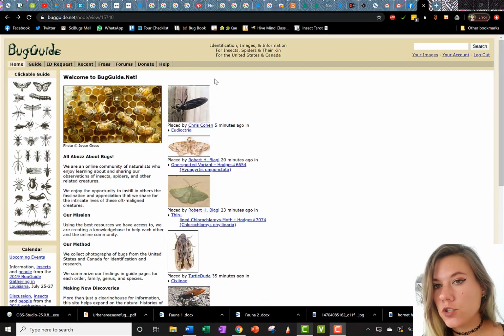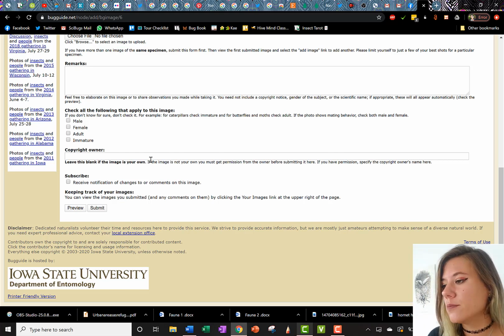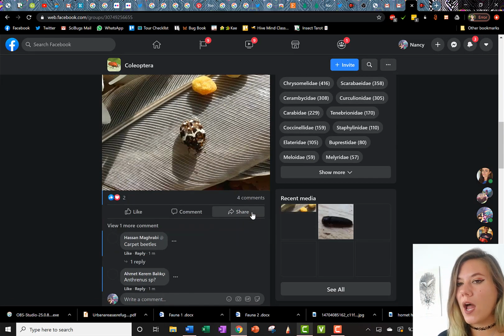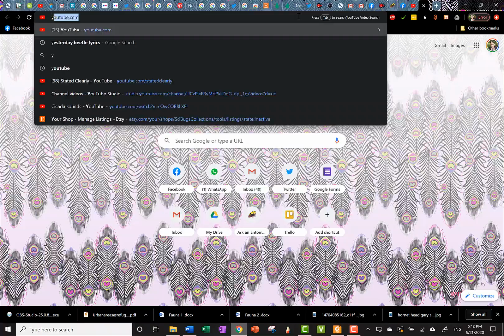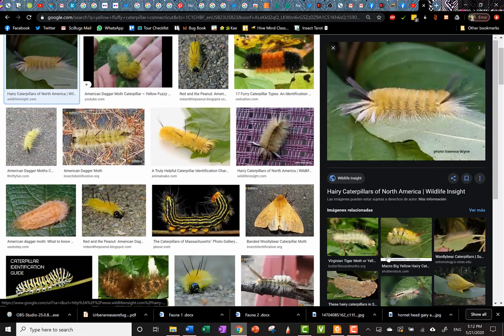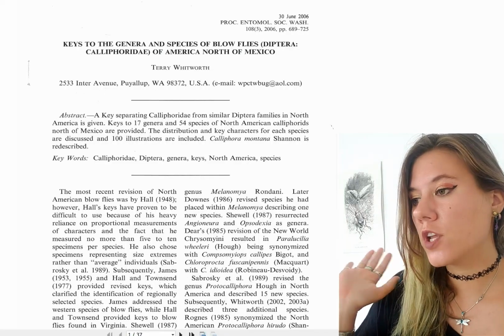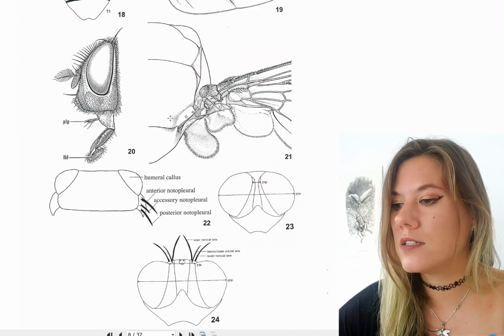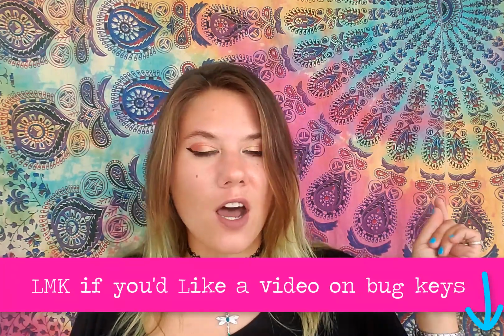How Do I Identify My Bug? Insect Scientist Explains!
🐞🦋🐝REFERENCE SECTION:🐞🦋🐝

(just for North American insects)
Upload your picture(s) and a fellow user who is an expert in that group will identify it.
Please no more than 3 requests per day.

For everywhere else.
Upload your pictures and a fellow user who is an expert  in that group will identify it.

The largest group for all things insects on Facebook. With over 140,000 members there’s someone who’ll be able to tackle your bug.

A facebook group run by TheBugGirl who specializes in spiders.

A Facebook group dedicated to all things beetles!

🐞~OTHERS:~🐞
🐞Websites: 🐞

 A group of bug enthusiasts take your picture and ID your insect. Then they post it on their blog so that other people can find them too.

A team of dedicated arachnologists help you ID your spider pics! And let you know if you’ve got a recluse on your hands.

Reddit subforum. Upload your pic and get an answer!

A group with over 60k members all dedication to the identification of insects.

place for just moths! Butterflies get too much attention anyway

All things ants, wasps, and bees!

🦋More Resources:
Includes lesson plans, activities for kids, insect keys, etc.

🦋 Let's Be Friends and Chat More! 🦋

🐛Plan Your Next Trip to Ecuador With me🐛
Personalized tours of Ecuador! You tell me what you want and I give you that! and with nothing you don't want. I know you'll fall in love with Ecuador and BUGS just as much as I have!

🐝Join the SciHive!🐝
Welcome bees! We hold Interactive workshops and are tightknit hive of bug nerds of all levels.

🦋 Got Questions About Bugs? Well, Ask an Entomologist 🦋